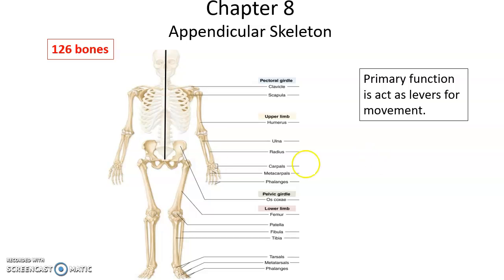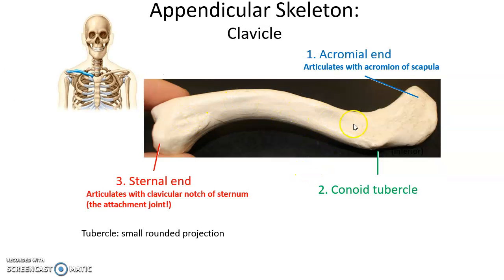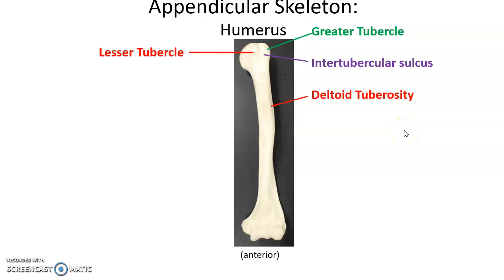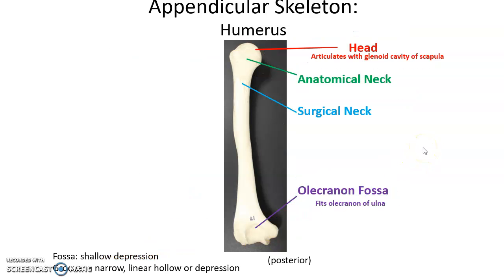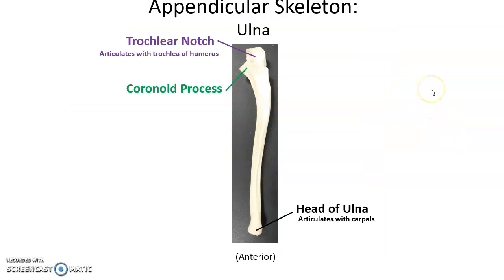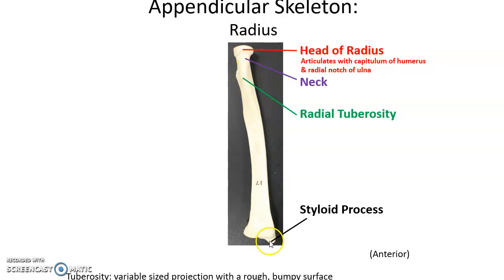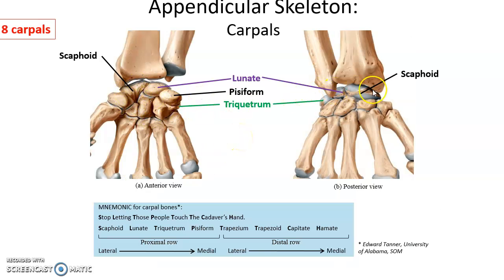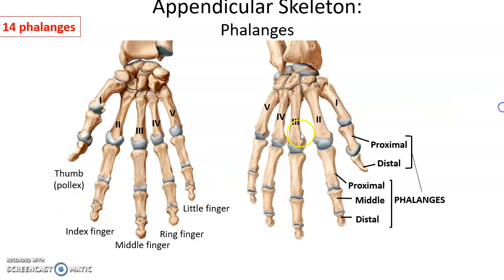APHYS 34A Chapter 8 Skeletal System: Axial and Appendicular Skeleton Part 4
This video is for Mr. Majewski's Anatomy and Physiology 34A course at El Camino College.